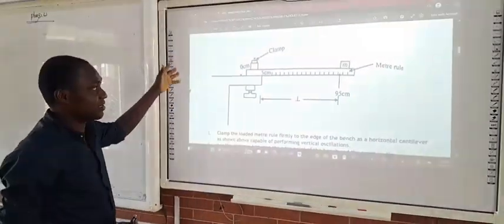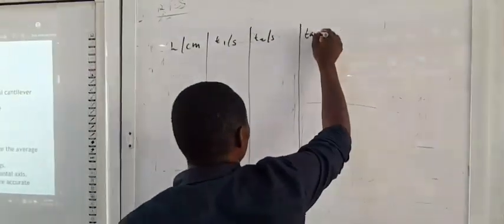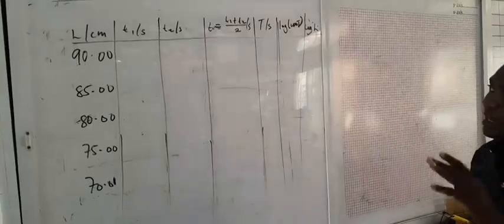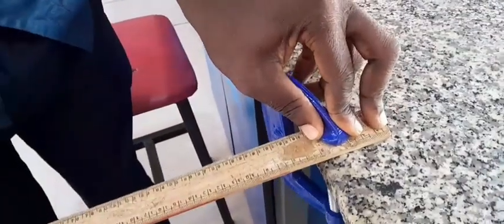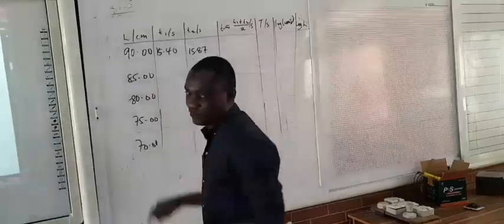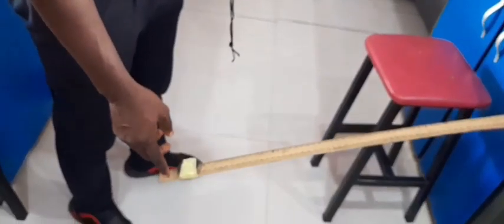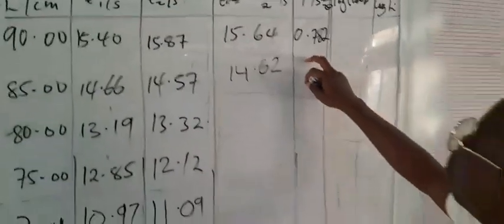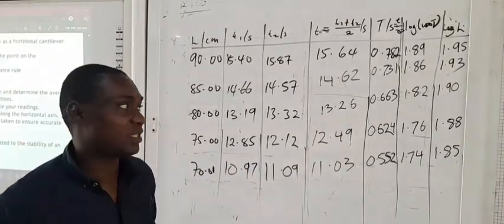WAEC physics practical question 1 part 2.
This is part 2 of WAEC 2025 possible mechanics question